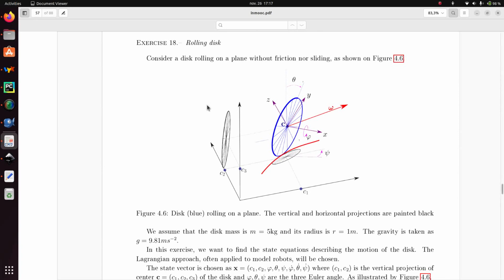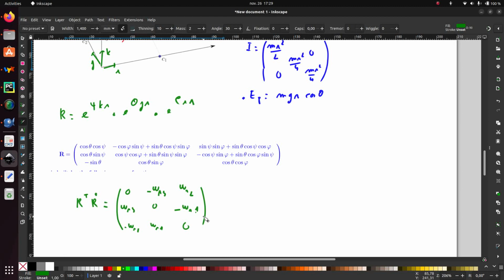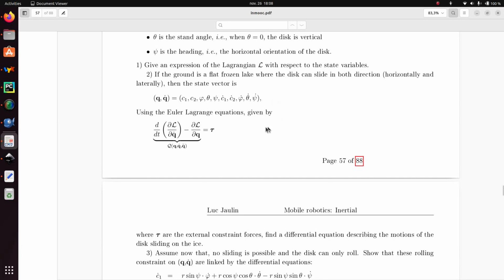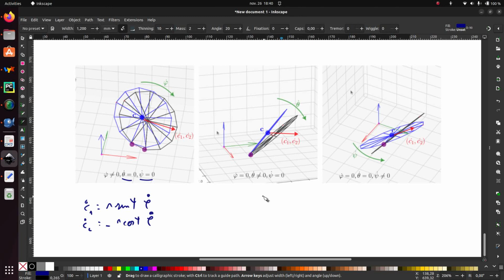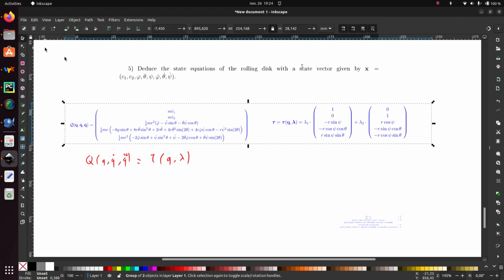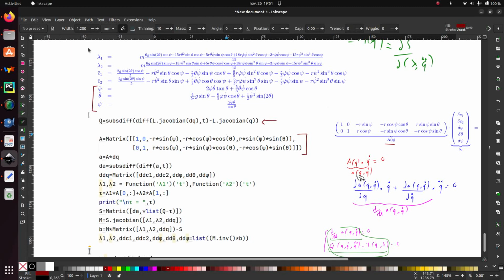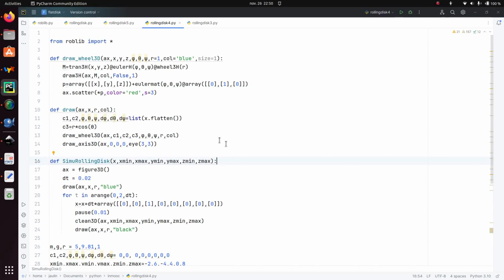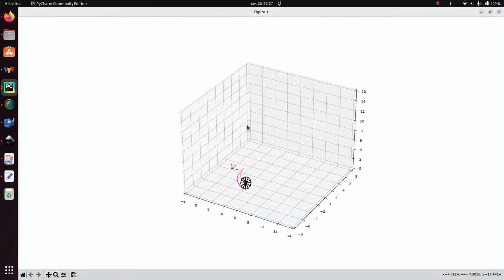InMooc, Exercise : Rolling disk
In this exercise, we have to find the state equations of a disk rolling on a flat plane.
We use a Lagrangian approach.